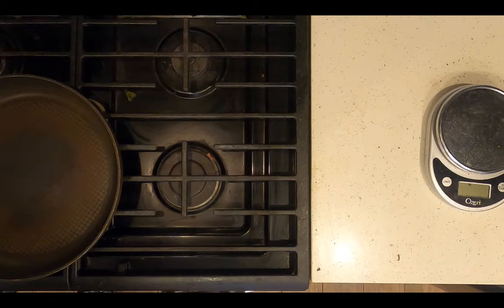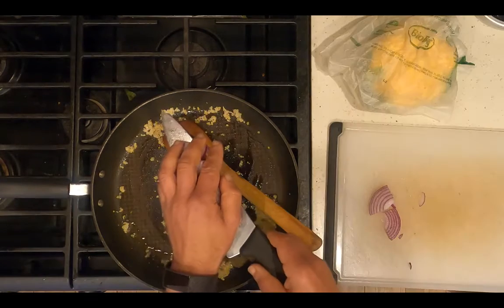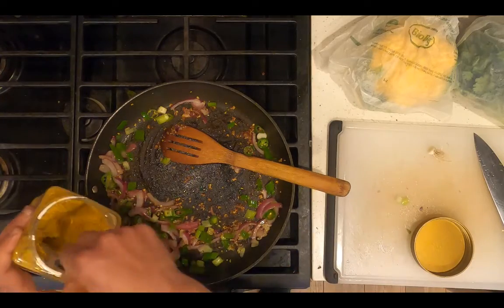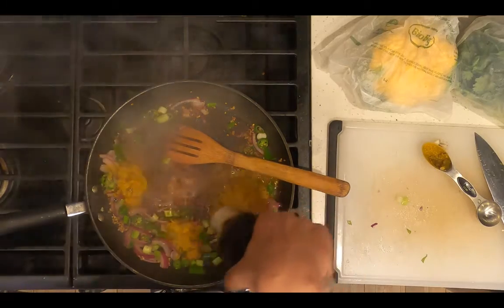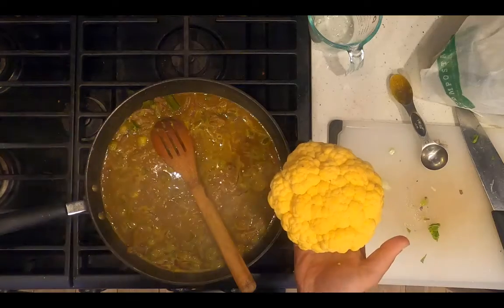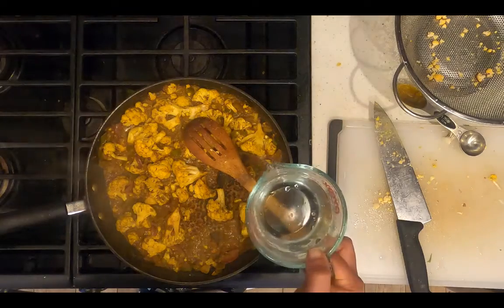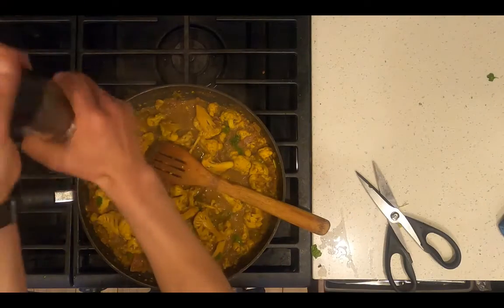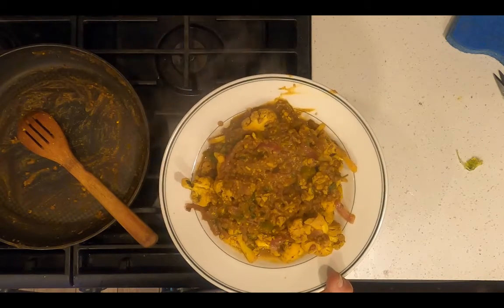indian curry with cheddar cauliflower and LightLife plant based crumbles